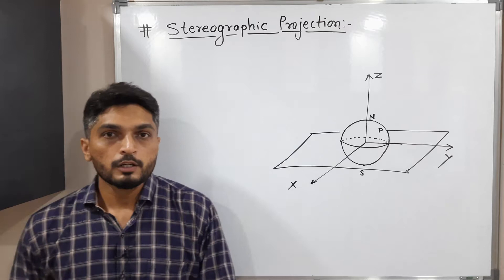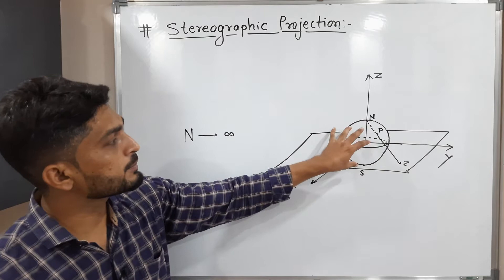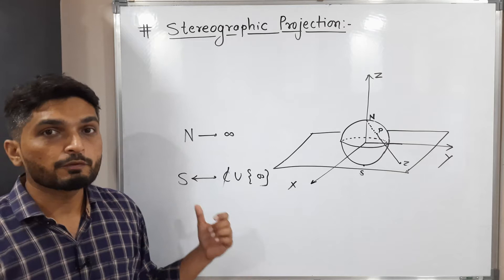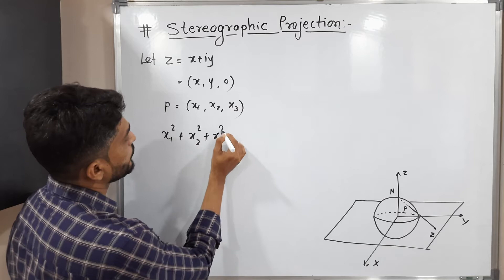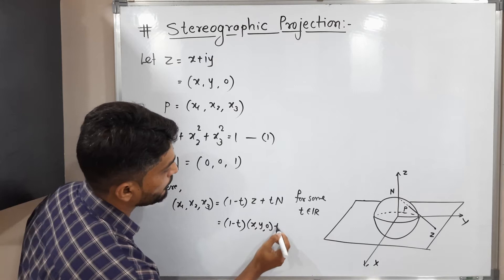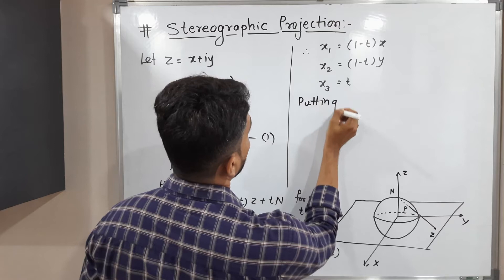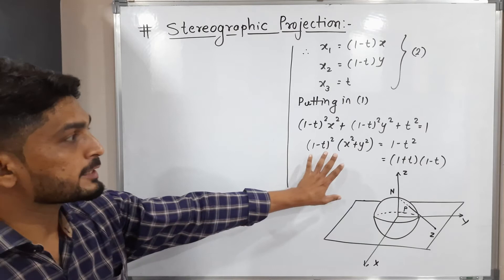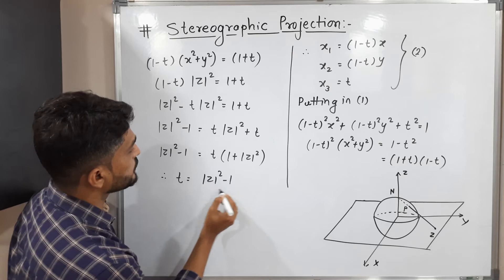Complex Analysis | Unit 1 | Lecture 18 | Stereographic Projection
Stereographic Projection